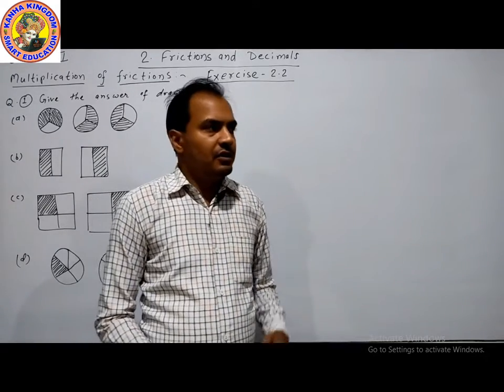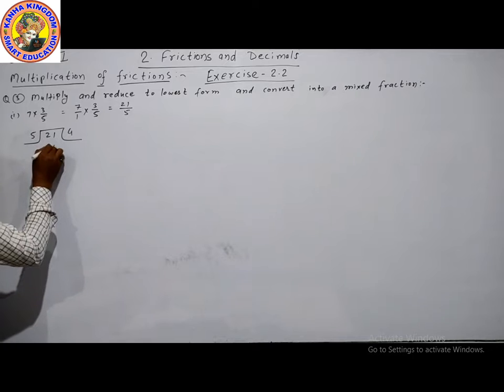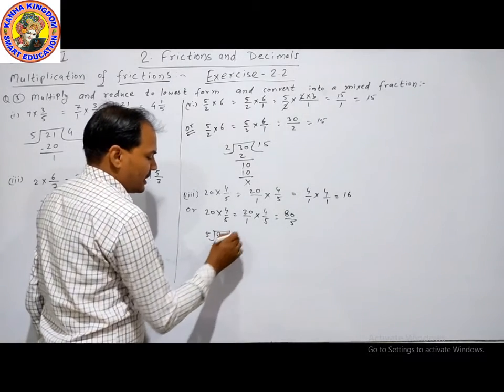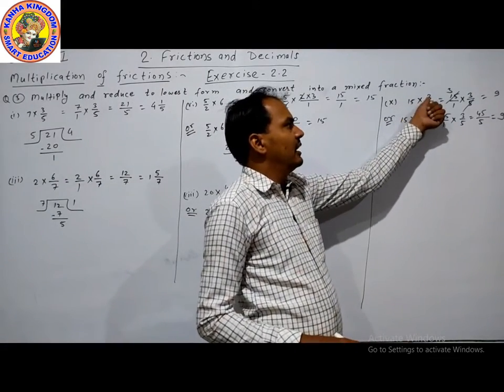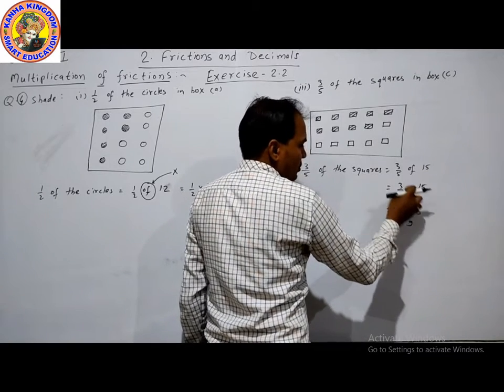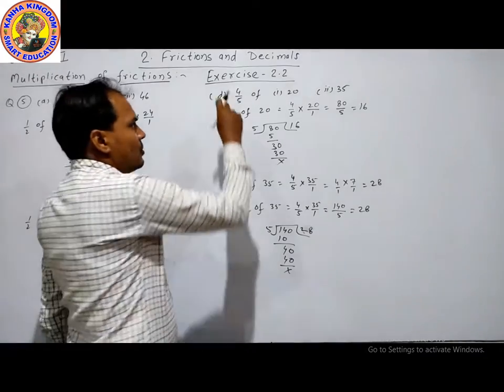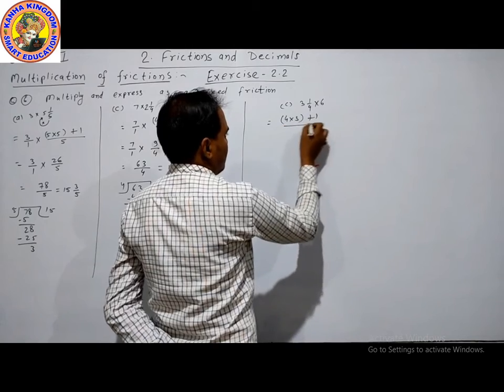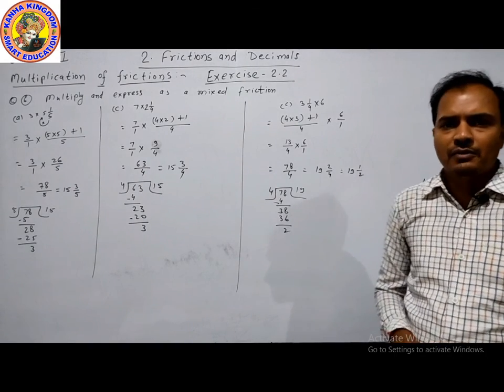MATHS SEVENTH CHAP 2 P 3